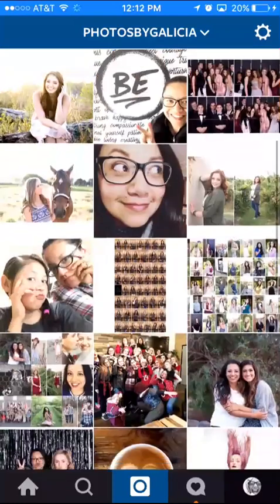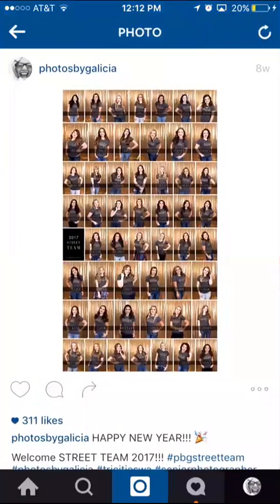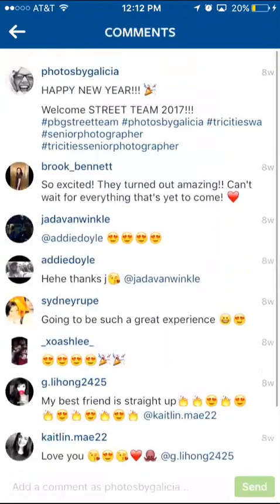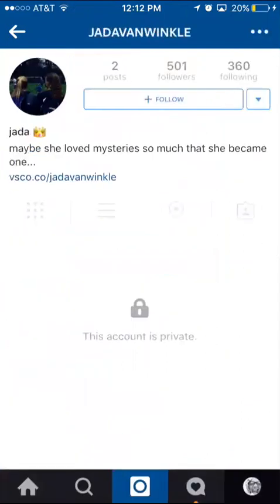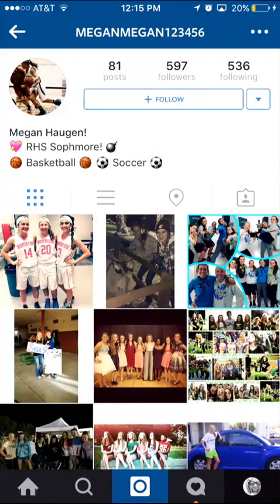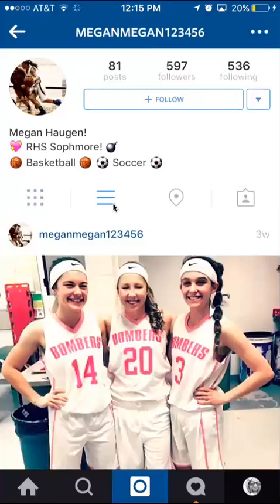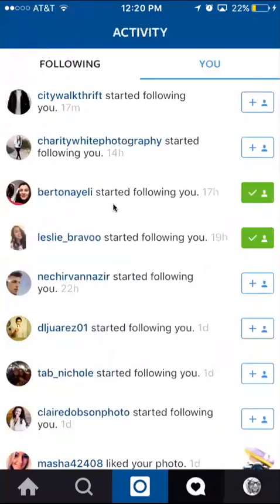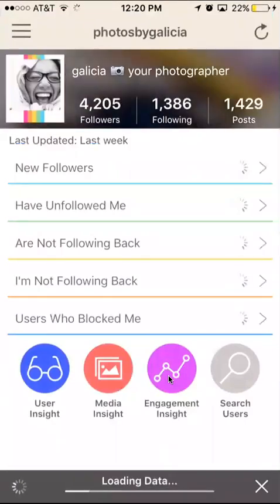How To Grow Your Instagram - The 5, 3, 1 Rule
Be sure to read the blog post to learn more of my tips to creating an irresistible Instagram account

Be sure to join the private Facebook group - The Coffee House - all about the senior portrait industry.